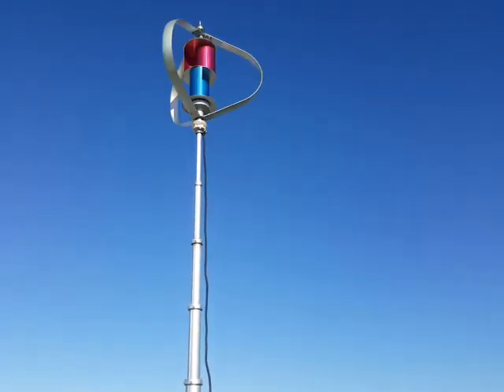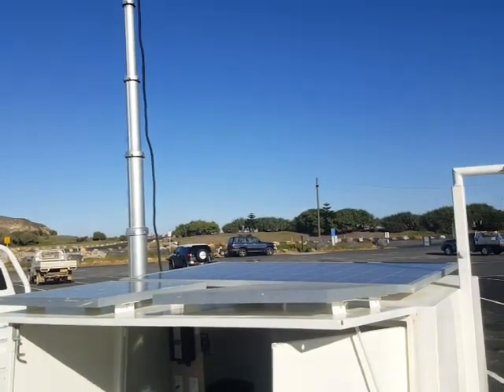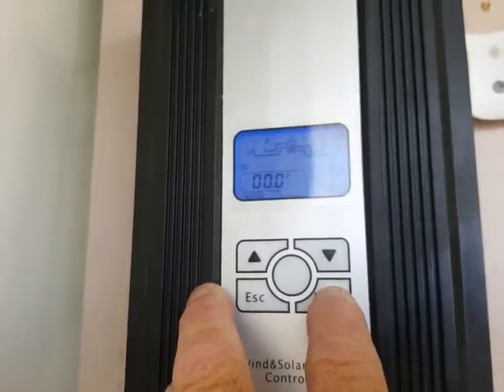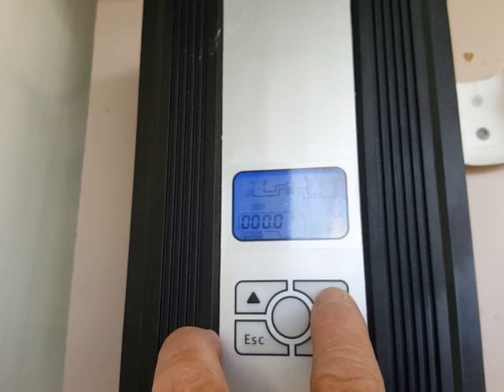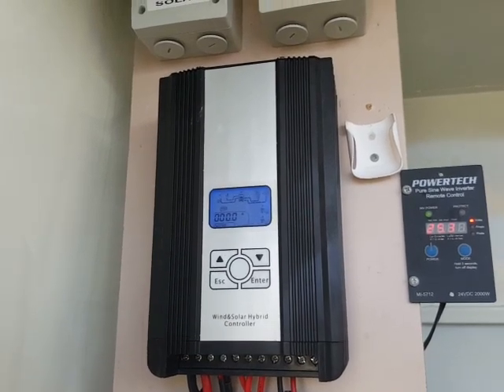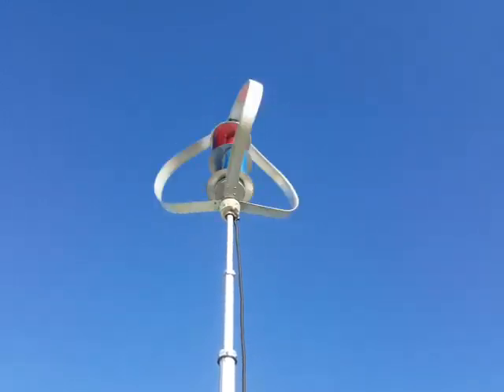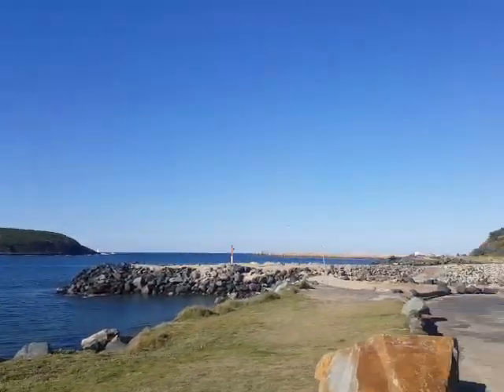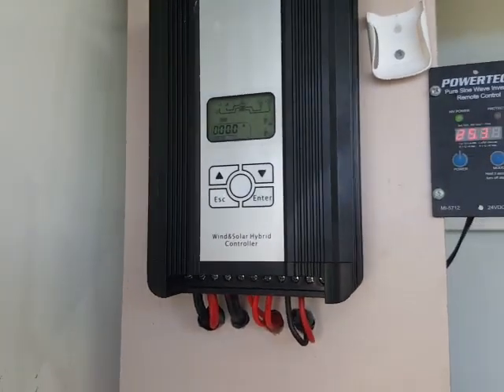Wind Turbine Testing Coffs Harbour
Wind turbine performance and function testing at Coffs Harbour Australia.
We are testing the turbine power generation performance under load at low wind speeds for our Wind-Solar Hybrid Street Lighting Solution.